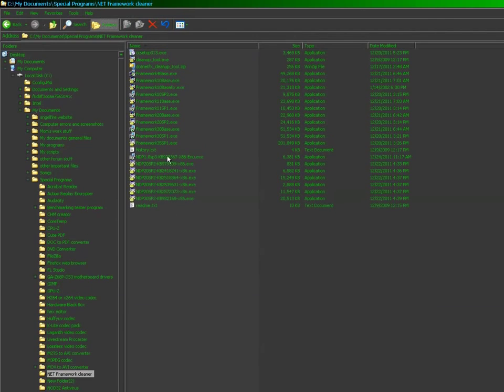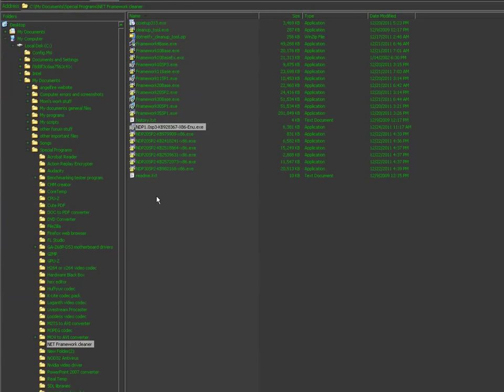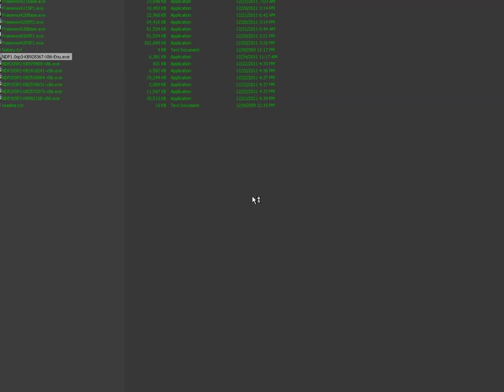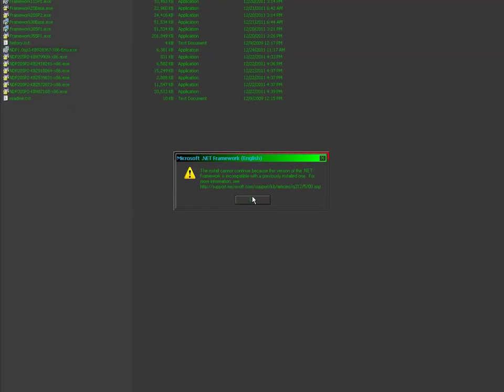[solved] KB928367 wont install - hotfix for .NET Framework 1.0 failed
--- Uploaded on Jan 8, 2012

Solved: Uninstall versions 1.0 and 1.1 of the NET Framework.

This all started one day out of nowhere when 6 Windows updates wouldn't install. From suggestions at Tom's Hardware, I made some progress with that and got it solved... almost. The problem was that I was installing a service pack without the base installed. Normally, when you install software, you install the most recent version. If you buy a program as version 7, then 7.1 comes out, you install 7.1. If 7.2 comes out, you install 7.2 and if 7.3 comes out, you install 7.3. If, at this time, you wipe out Windows and reformat the hard drive, you don't install version 7.0, 7.1, 7.2, then 7.3 again, you start with 7.3 when it comes with that program. Pretty much every program does that. That's not the case with the NET Framework and that caused a lot of problems.

However, along comes Windows updates again with 6 updates that wouldn't install. KB979909 is the most noteworthy one that I readily recall. The automatic updates window shows that the updates are installing as I see "done" instead of "failed". I had no choice but to install those from the Microsoft download center. That worked okay and I got rid of those 6 updates that wouldn't install.

Now comes the point of this video. Not long after, probably the next day if I recall, I get an update available, KB928367. Thinking things were back to normal, I installed it, but this time, I get "failed" every time, no matter what I do. Restart the computer, and so forth. So, knowing it worked before, I downloaded that same update from Microsoft's download center and it installs... until an error comes up stating that it's incompatible with a previously installed version. There's no version before 1.0 outside prerelease betas (and earlier yet, alphas). I've tried clearing the download folder, but Windows still downloads it anyway after a restart so that doesn't do any good.

Because this update won't install and I can't get the shield to go away, it's slowing down my computer. It takes longer for my computer to turn off. Because Windows updates automatically attempts to install the updates, it slows down my computer during use. Short of completely disabling Windows updates (unsafe), or spending an entire day wiping out the hard drive and reinstalling everything, what other things can I do? System restore doesn't help and makes things worse (I've now got folders I can't delete because of it, saying access denied).